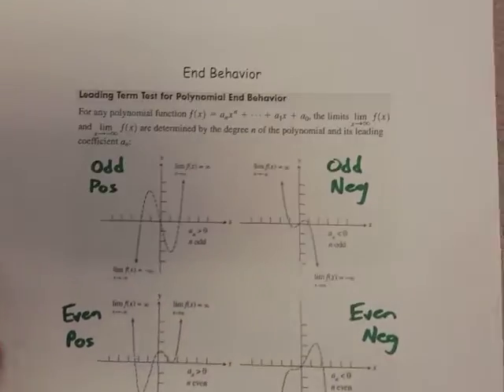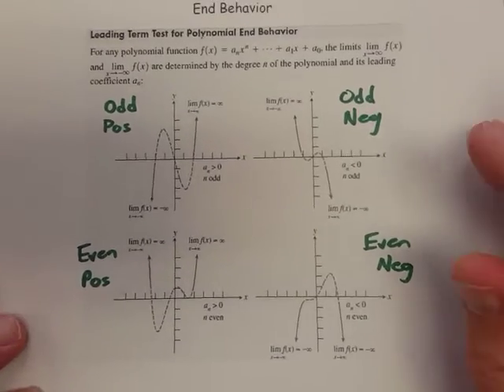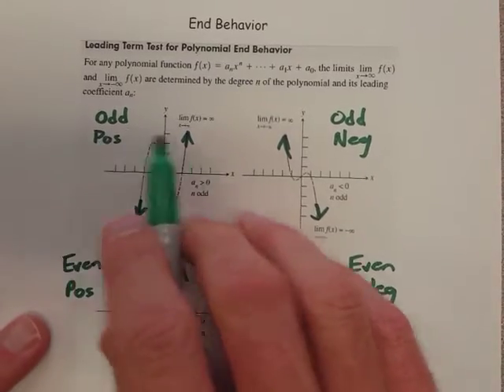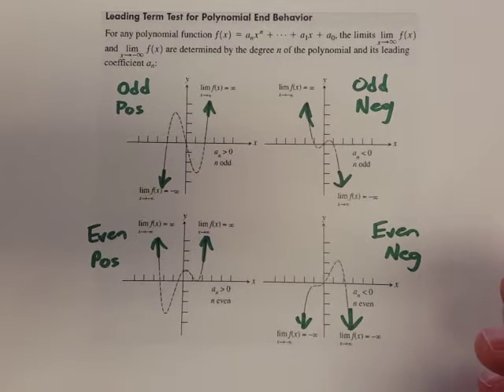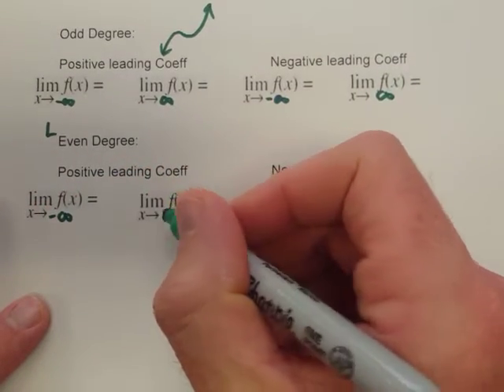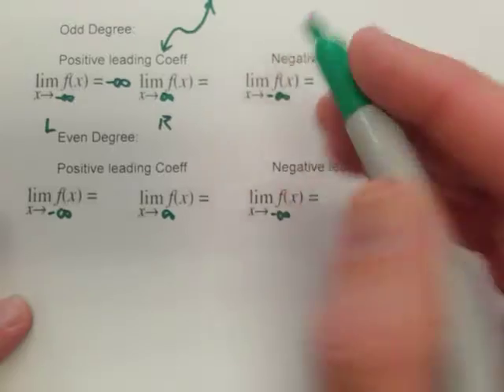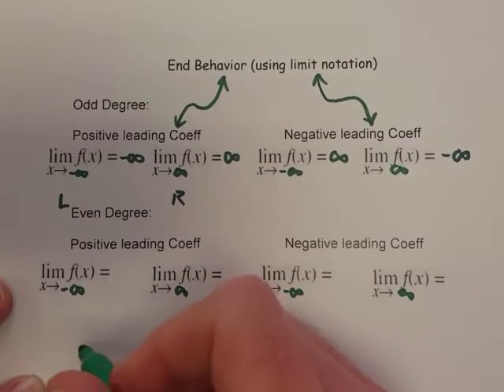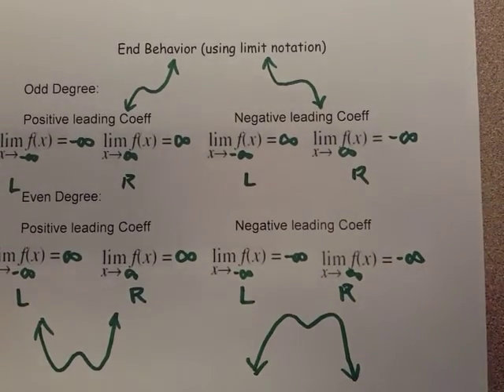2.3D1 End Behavior Polynomials